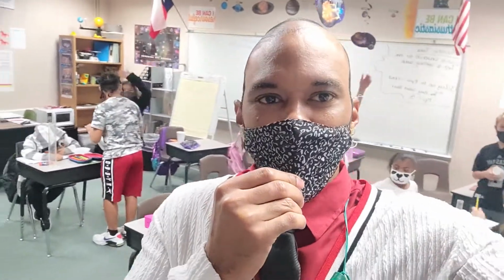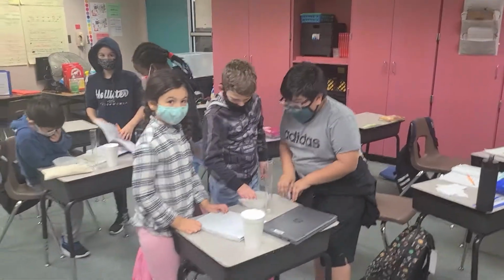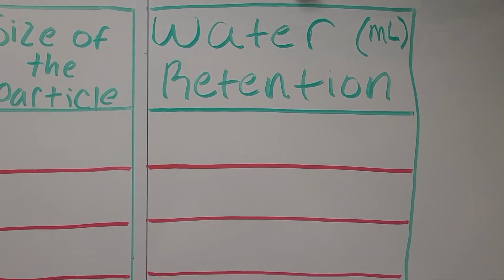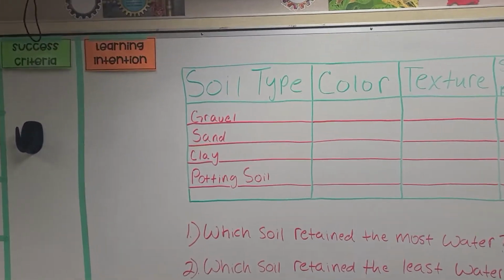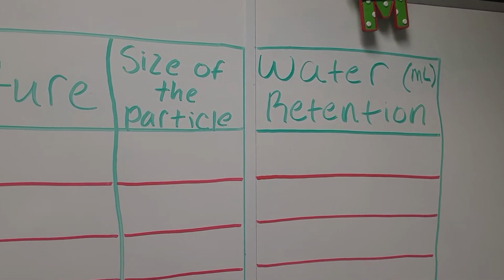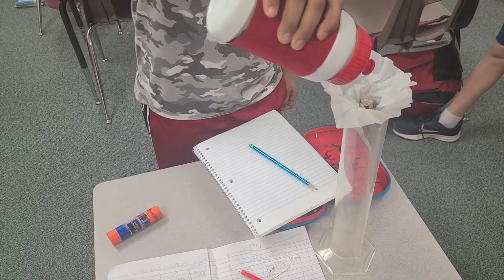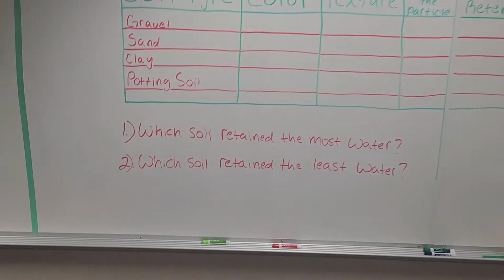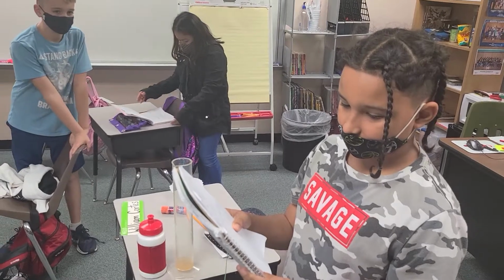Water Retention Experiment By:Corey Champ (Mr. Champ's Class)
Educational Vlog